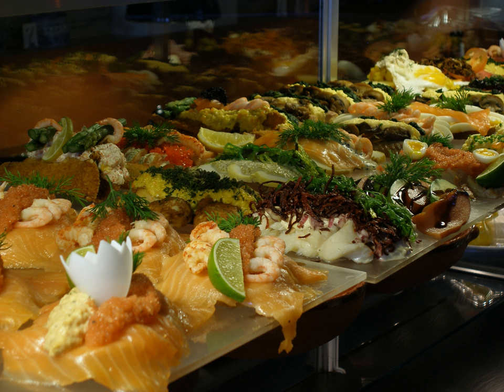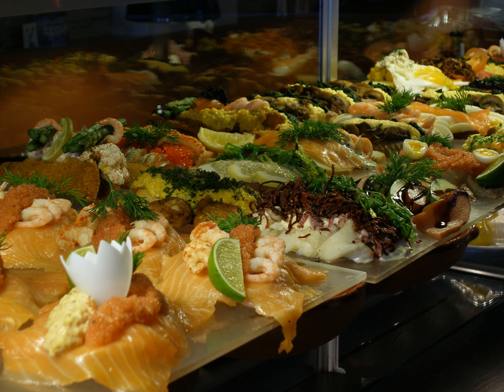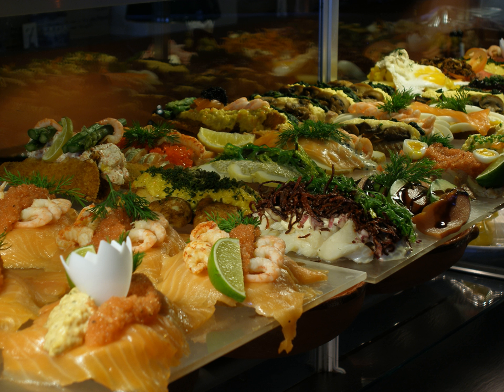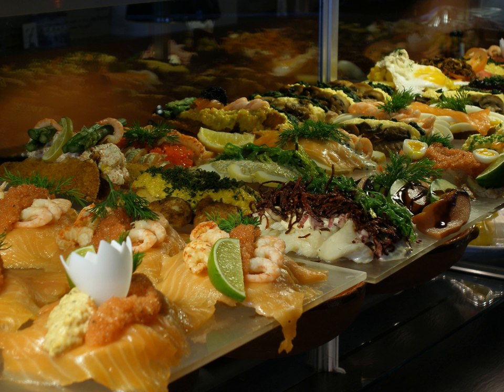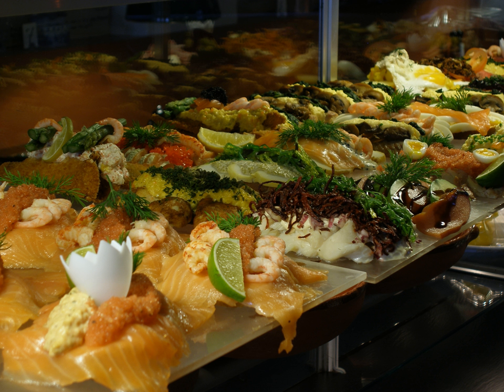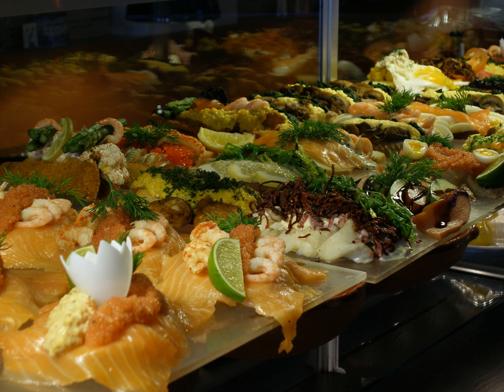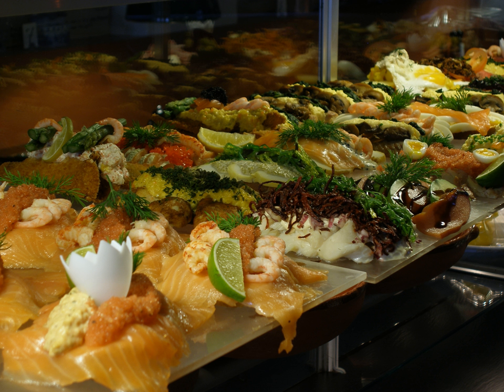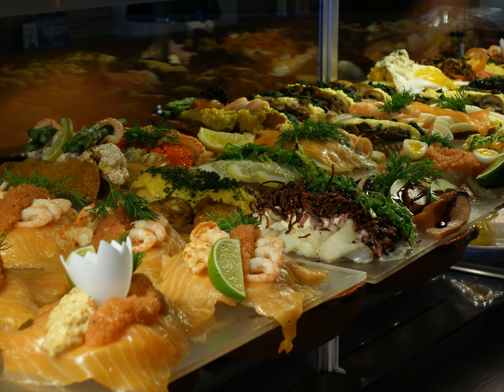Smørrebrød | Wikipedia audio article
This is an audio version of the Wikipedia Article:
Smørrebrød

SUMMARY
Smørrebrød (Danish pronunciation: [ˈsmɶɐ̯ˌbʁœðˀ]; originally smør og brød, "butter and bread") usually consists of a piece of buttered rye bread (rugbrød), a dense, dark brown bread. Pålæg (literally "on-lay"), the topping, that among others can refer to commercial or homemade cold cuts, pieces of meat or fish, cheese or spreads. This daily practice is the base of the famous Danish open sandwich, smørrebrød: a slice or two of pålæg is placed on the buttered bread, and then decorated with the right accompaniments, to create a tasty and visually appealing food item.